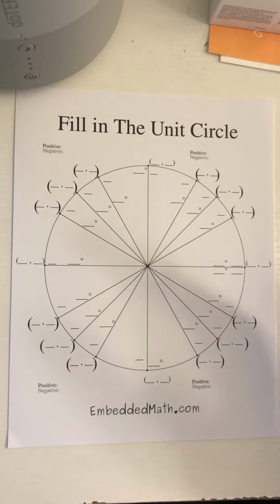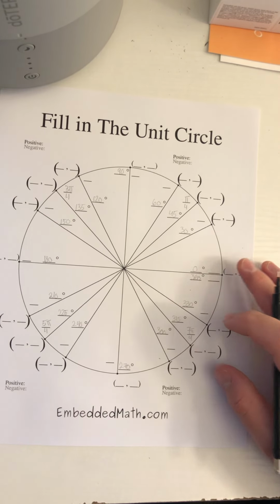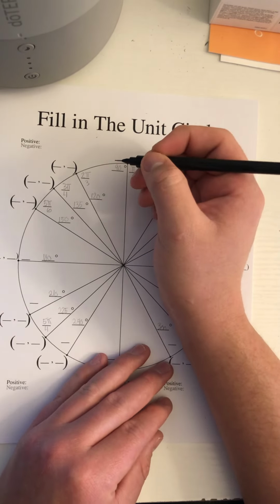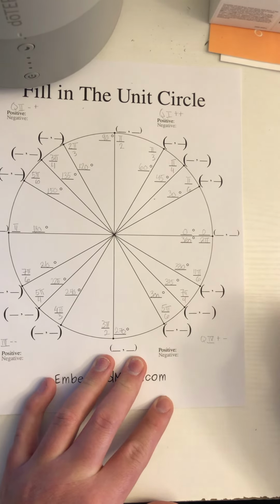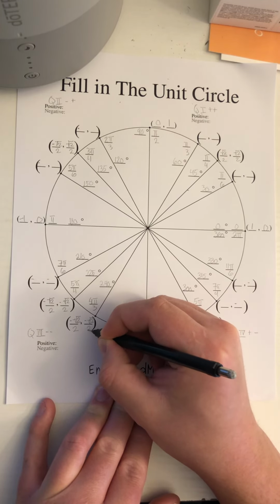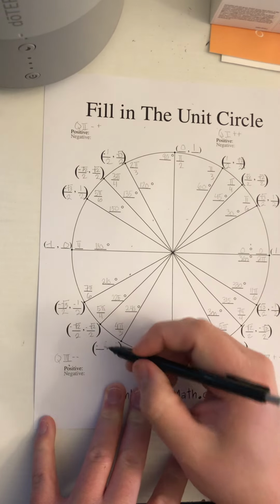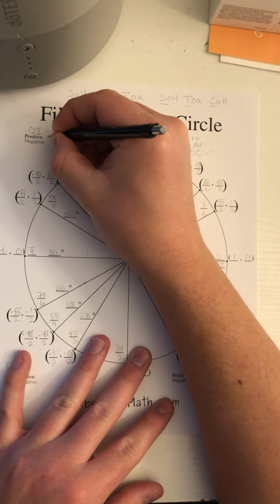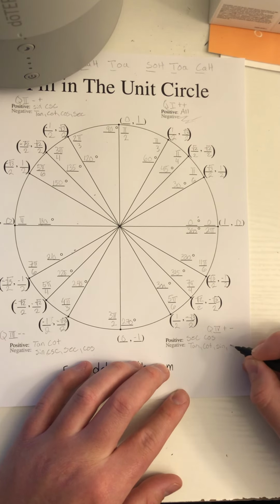Easy way to memorize the Unit Circle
You guys know that we prioritize school over video games, so for anyone needing to learn the unit circle, here’s an easy way how to￼.